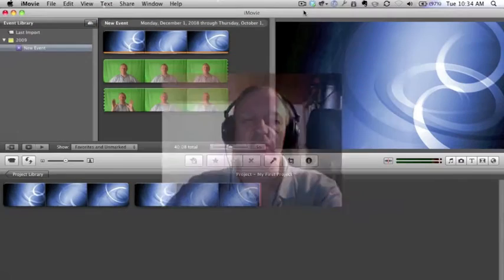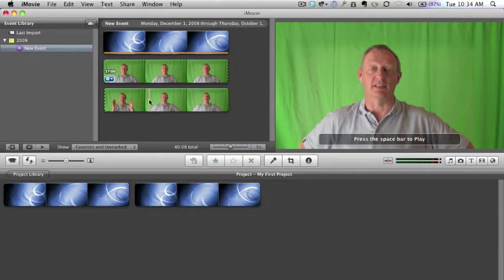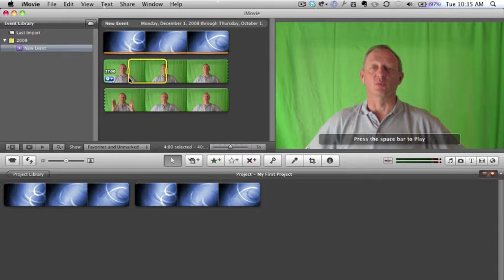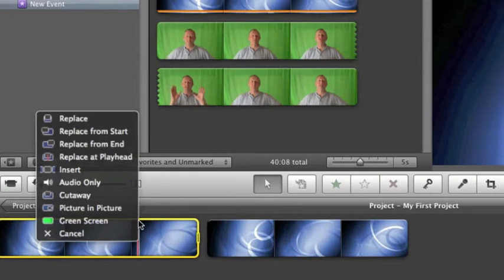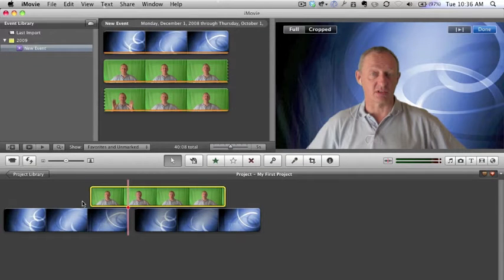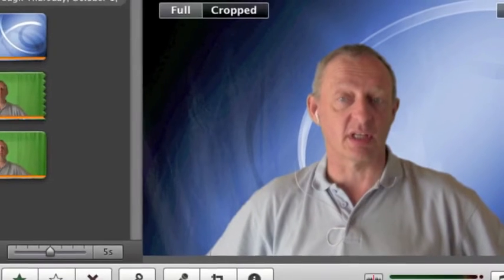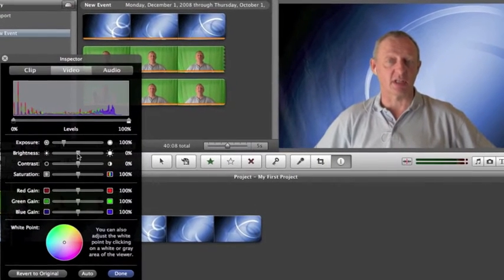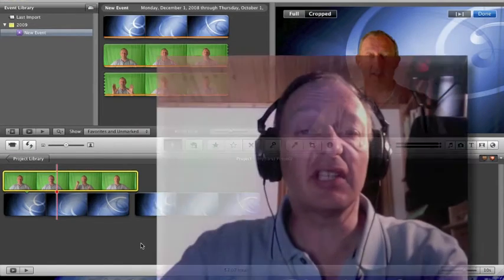Mac20Q Quick iMovie Tip - Green screen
- I show how to take a video clip that has a greenscreen back ground and put it over the top of another clip to replace the green. Doing chroma key in imovie and really easy. Make sure that the advanced settings have been enabled in iMovie or you will not get access to the green screen iMovie effects.